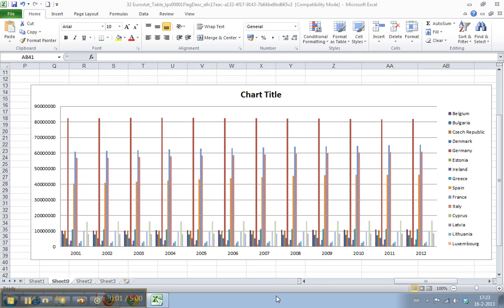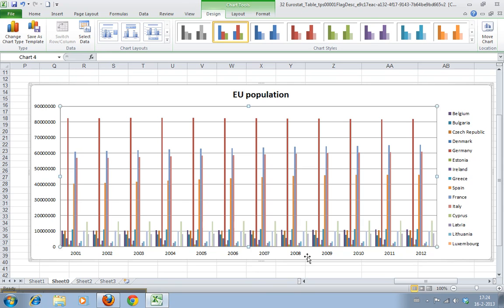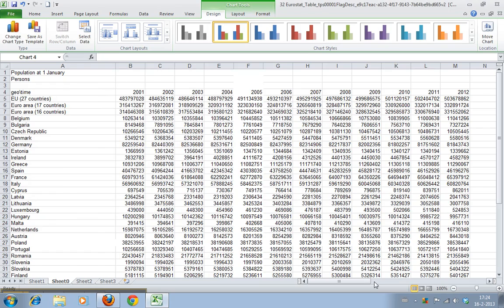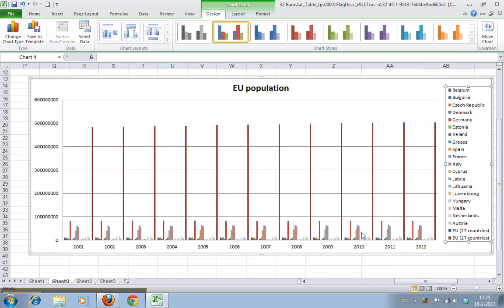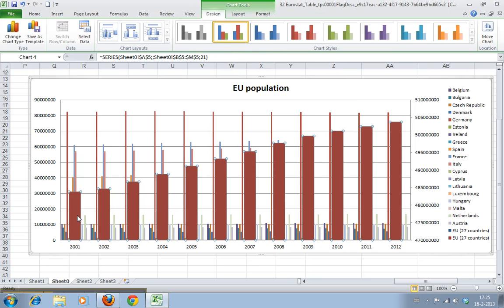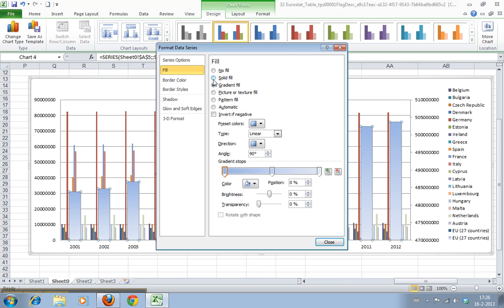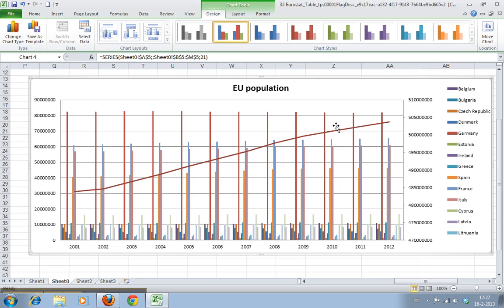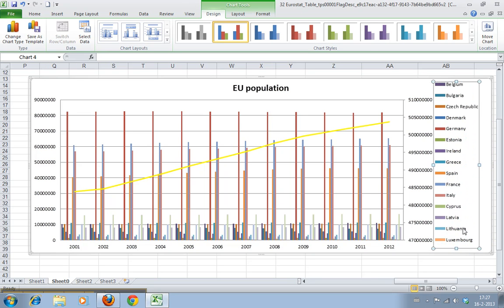How to Add Data to an Existing Chart on a Secondary Axis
In this video I show you how to add data to a chart you made to another Y-axis. This is useful if you want to present data with different scales in one chart, e.g. a percentage and a regular number.
44